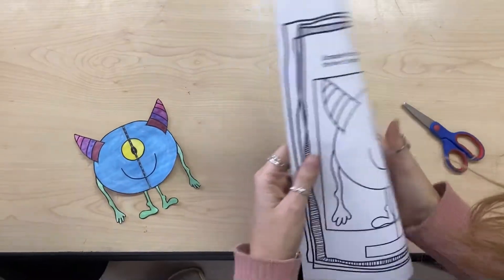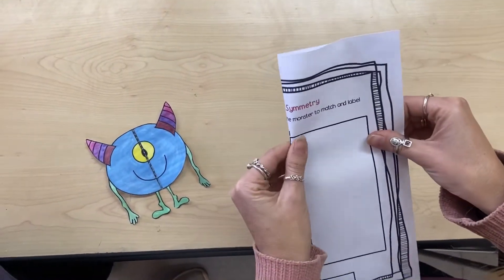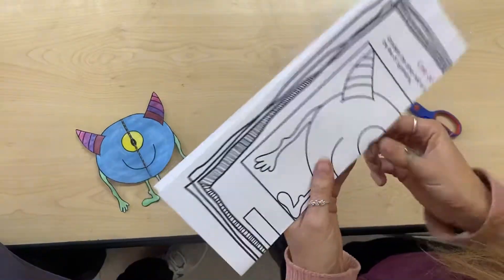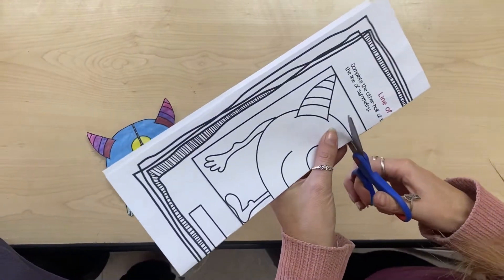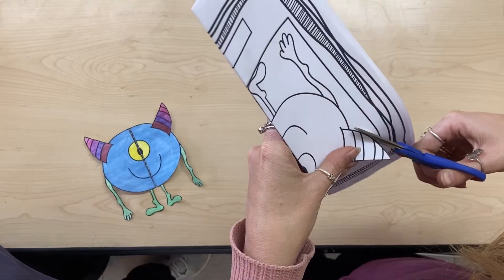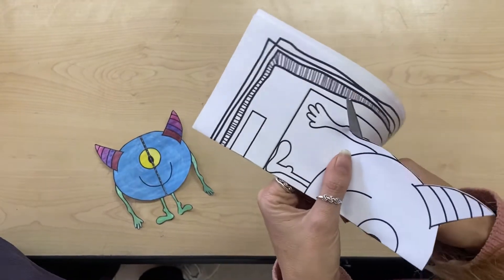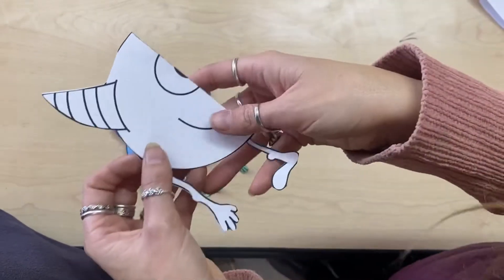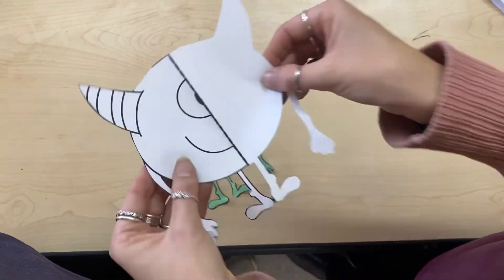Helping with the monster 05-07-21